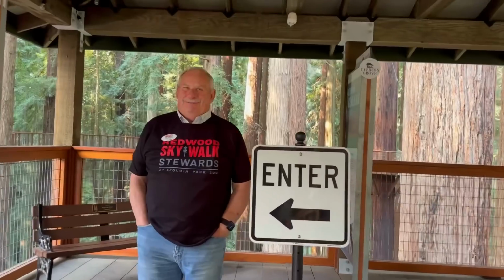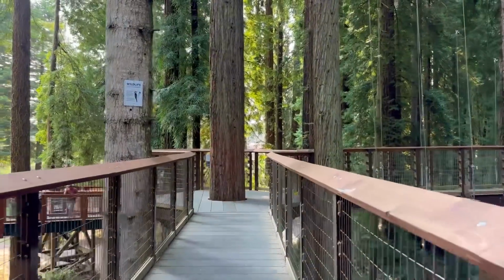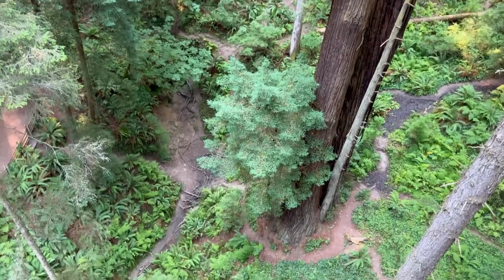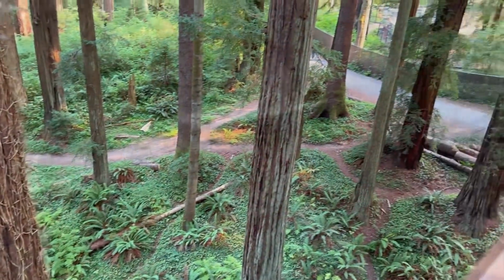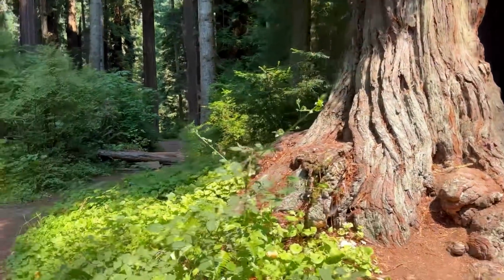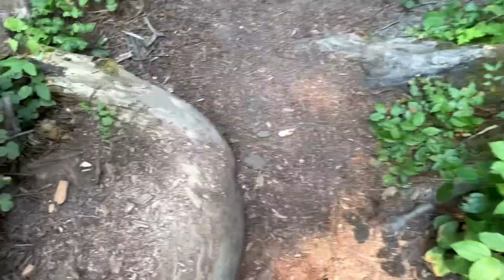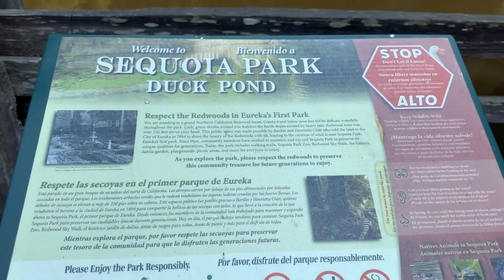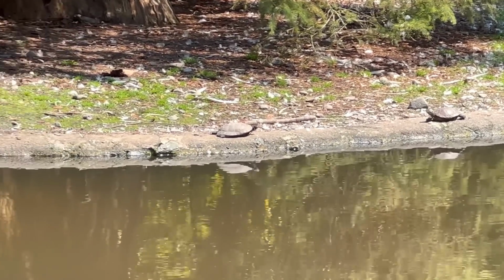Redwood Skywalk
The Redwood Sky Walk at the Sequoia Park Zoo in Eureka, CA is a stunning suspension bridge system that takes you on an approximately 1/4 mile loop through the treetops of a redwood forest.

Take a Hike 😊